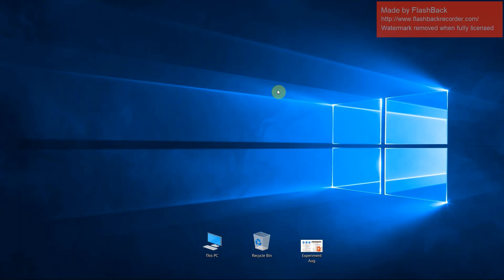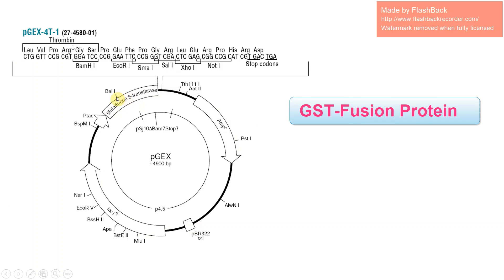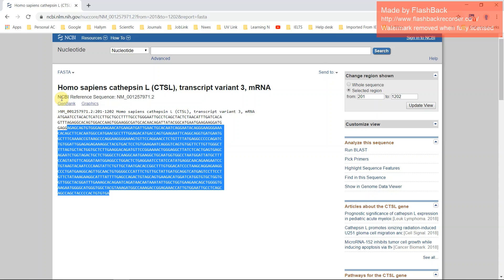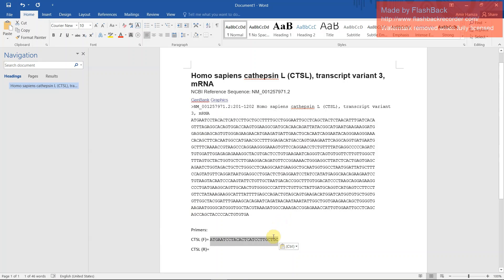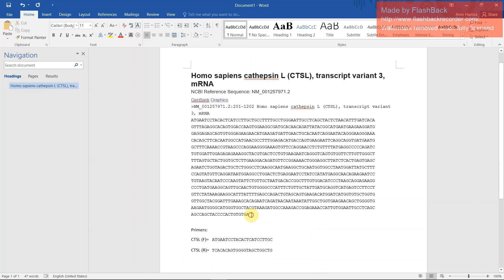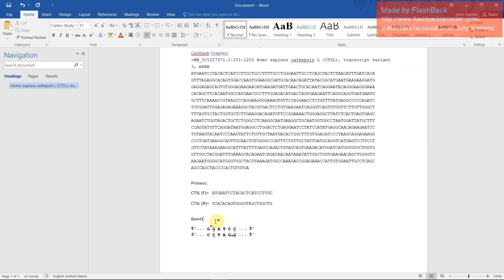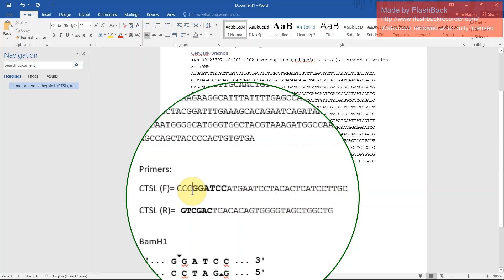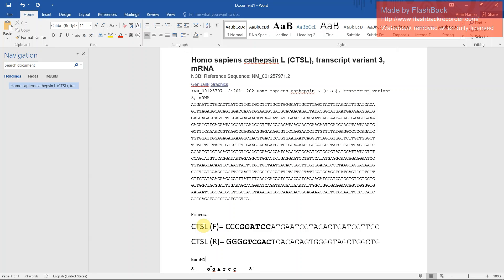Molecular Cloning Part-1: Primer Design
Basic steps for the beginner, primer designing for gene cloning and the most important steps for the initiation of gene cloning.

ncbi

primer design with restriction sites tool,
pcr cloning,
plasmid cloning,
how to insert gene into plasmid,
primer design for cdna cloning,
restriction cloning,
neb primer design,
cloning, dna, expression vector, primers, pcr, tutorial, design,
primer design for cloning, primer design for cloning with restriction site, molecular cloning, molecular cloning part1, basic molecular cloning, how to design a primer, how to design a primer for cloning,

best primer design software,

primer design tool idt,

primer design idt,

primer design protocol,

primer 3,

how to design primers manually,

align primers to sequence,
easy way to design a primer,
new tips for primer design,
restriction enzyme, pgex4ta, vector, plasmid as a vector, origin of replication, amp resistant,